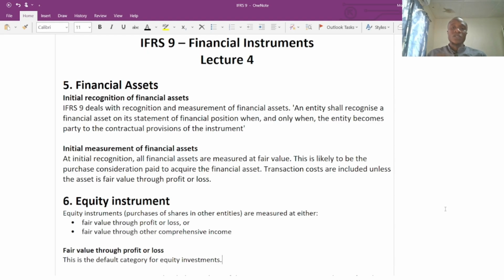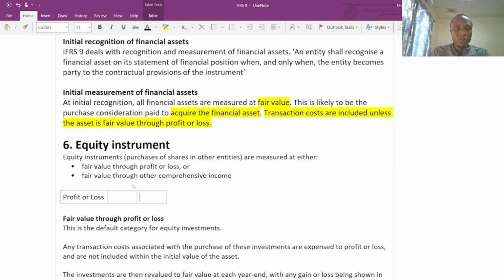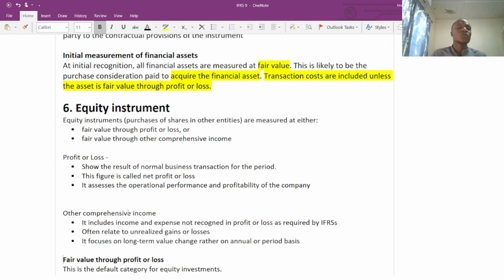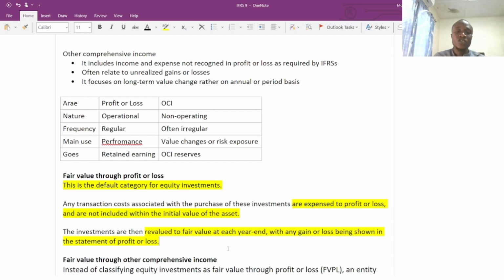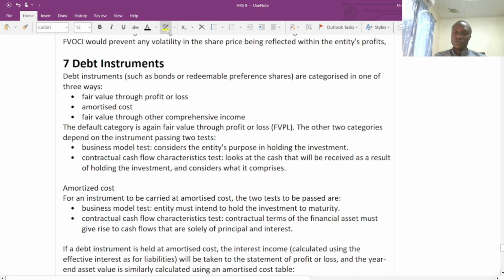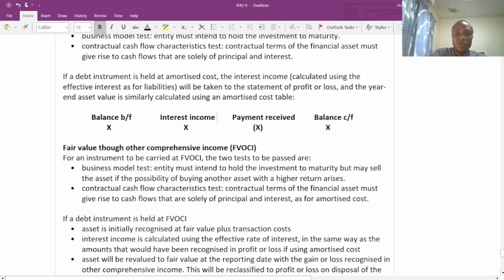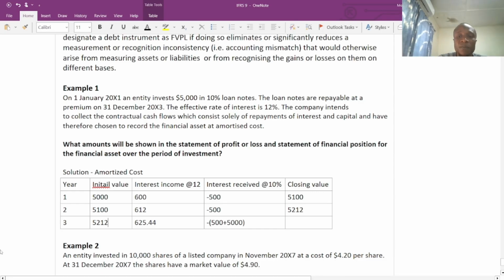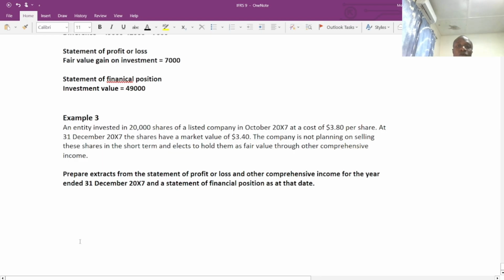ACCA F7 Financial Instruments IFRS 9 Lecture 4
📘 IFRS 9 – Financial Assets: Recognition and Measurement (Full Lecture)

In this lecture, we provide a clear and practical explanation of IFRS 9 Financial Instruments, focusing specifically on the recognition and measurement of financial assets. This session is designed for ACCA (FR/F7) students, finance professionals, and anyone seeking a solid understanding of IFRS 9.

🔍 Topics covered in this video include:

Definition of a financial asset under IFRS 9

Initial recognition of financial assets

Initial measurement at fair value

Classification of financial assets:

Amortised Cost

Fair Value Through Profit or Loss (FVTPL)

Fair Value Through Other Comprehensive Income (FVOCI)

Business model assessment

SPPI test (Solely Payments of Principal and Interest)

Subsequent measurement and treatment of gains and losses

Practical examples and exam-focused explanations

🎯 By the end of this lecture, you will be able to:

Correctly classify financial assets under IFRS 9

Understand how recognition and measurement affect profit or loss and OCI

Apply IFRS 9 principles confidently in exams and real-life scenarios